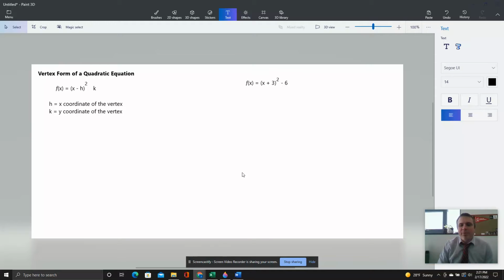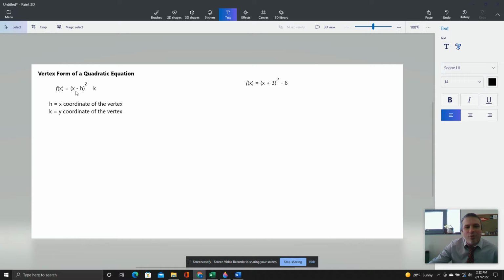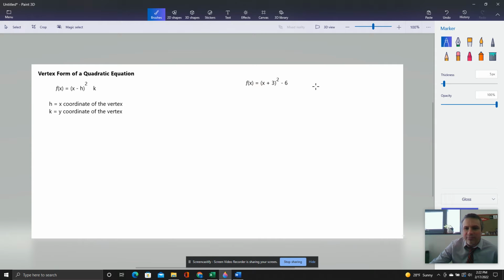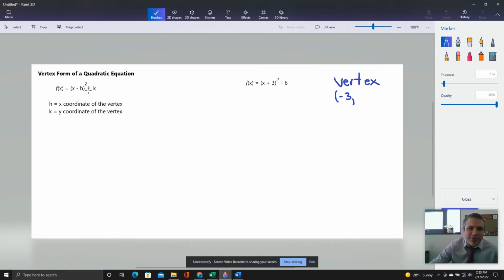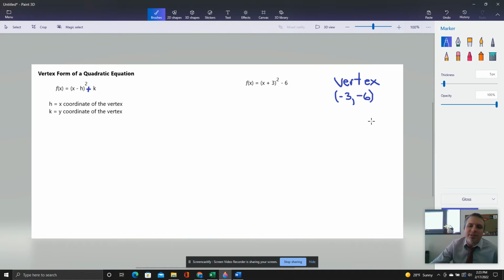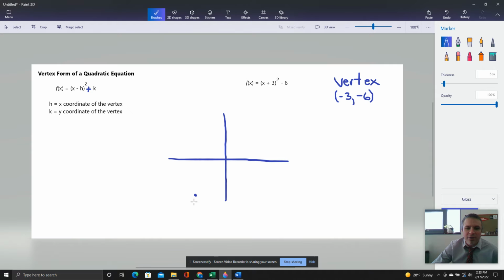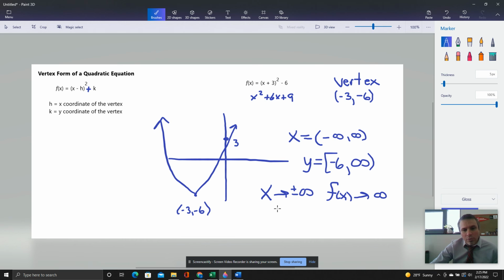Graphing Quadratic Functions in Vertex Form